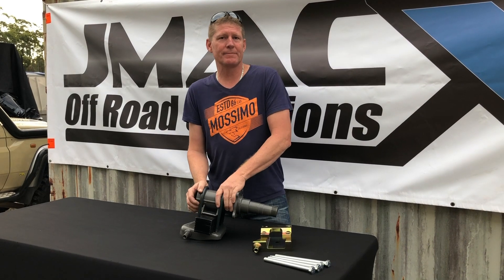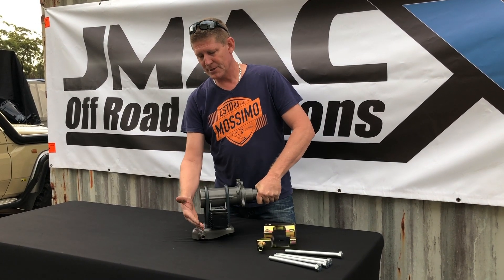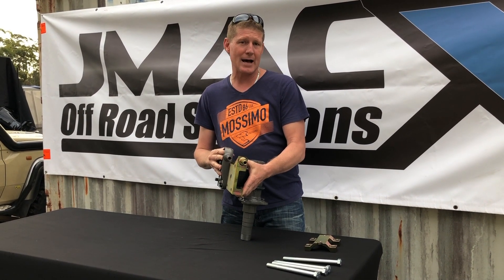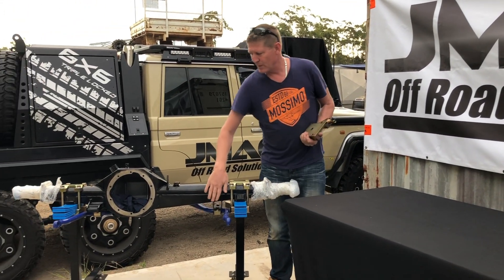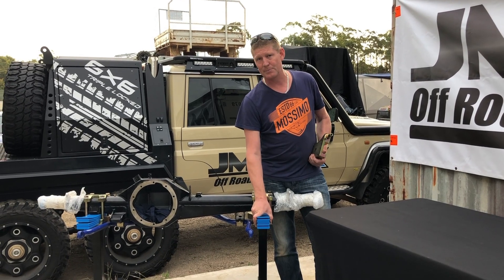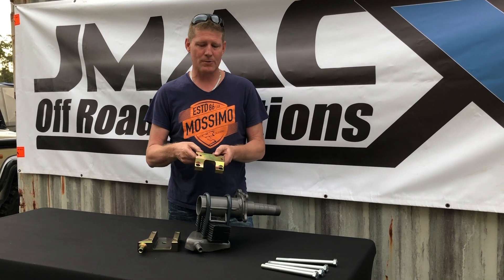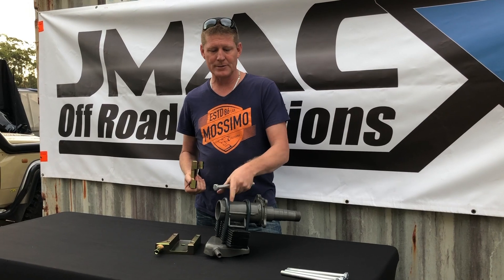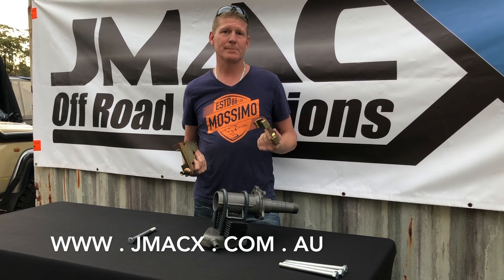High Clearance Leaf Diff Plates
Jason from JMACX Talks about our new High Clearance Leaf Diff Plates.

BIZ80 CNC Machined Billet High Clearance Plates
Improved Clearance over OEM
Increased Strength for Extreme Conditions
SA5 Coated
Creates Swaybar Clearance
Increased Clamping Strength
Airbag Compatible
Fits Standard Toyota Housing and JMACX Leaf Diff Upgraded